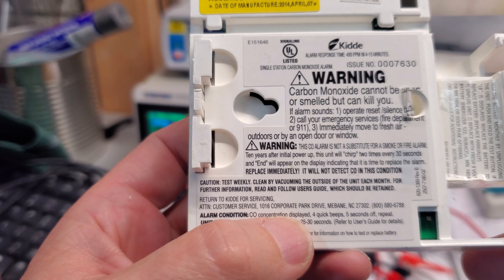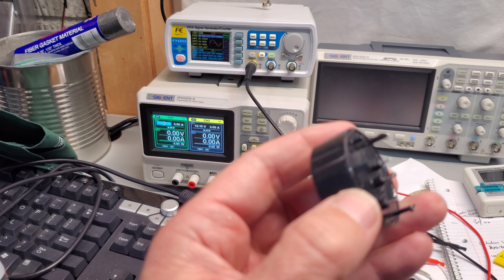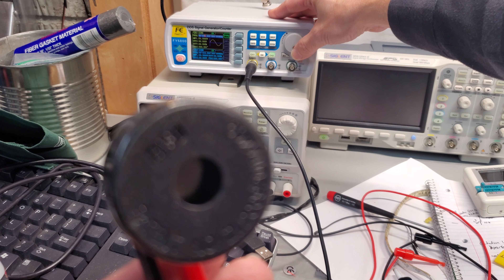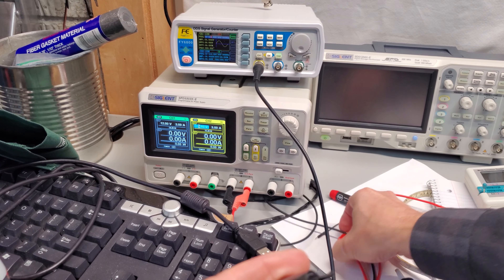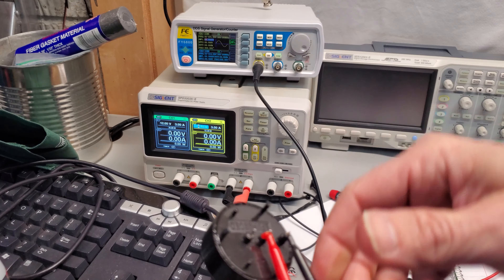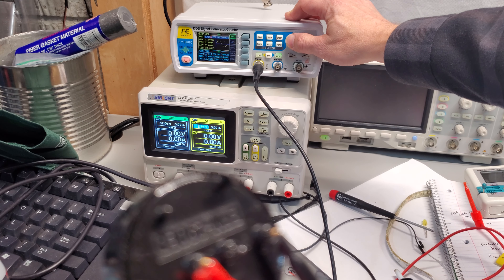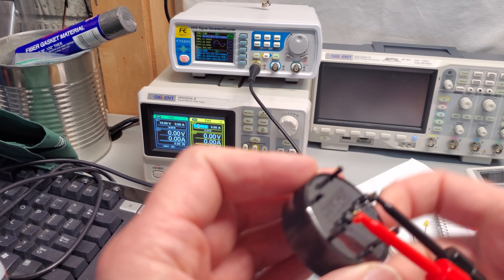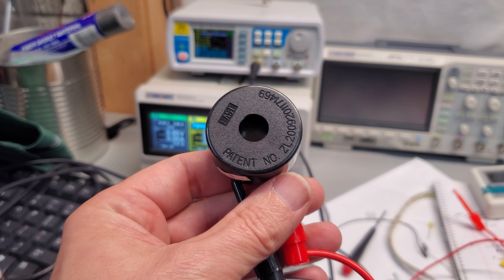SOUND WARNING: Piezo speaker meets frequency generator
Harvesting some carbon monoxide (CO) detector parts and experimenting with the piezo speaker.